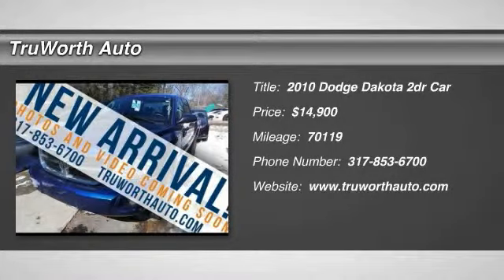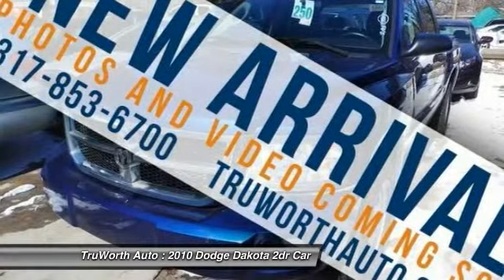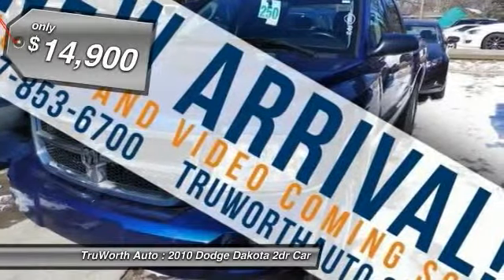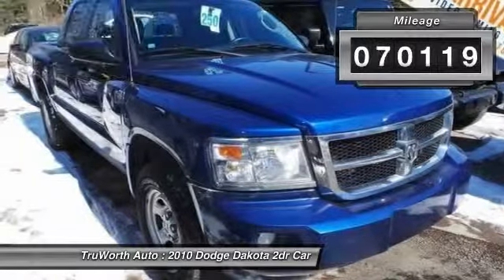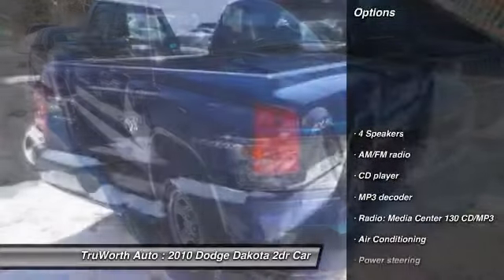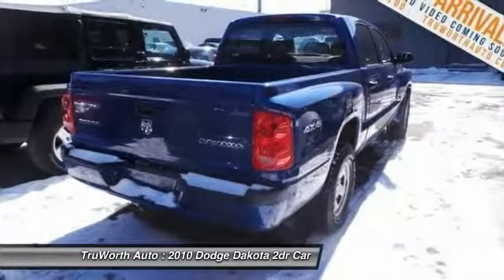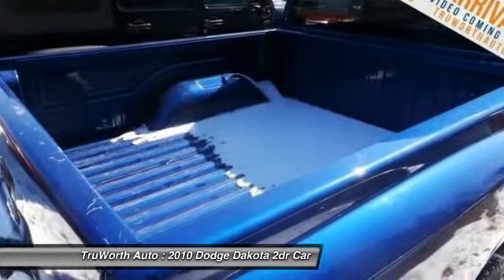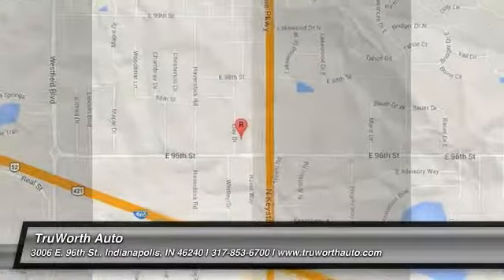2010 Dodge Dakota Indianapolis IN 4874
2010 Dodge Dakota ST - $14900

TruWorth Auto
3006 E. 96th St.

CLEAN CARFAX AND 1-OWNER VEHICLE, CD PLAYER, PORTABLE AUDIO CONNECTION, TRACTION CONTROL,BrThis vehicle is undergoing our CERTIFIED Inspection and Reconditioning process. Otherwise the pictures will be up as soon as it is RETAIL Ready! (Please note that until this vehicle is fully processed, all features may not be reflected.  Inquire for details)brbrVisit to browse the rest of our vehicles - we're always getting new stuff in! brbrbrbr